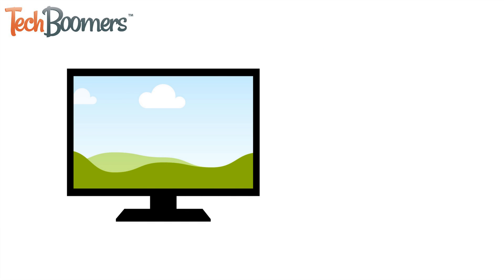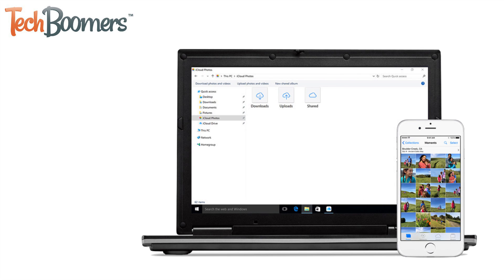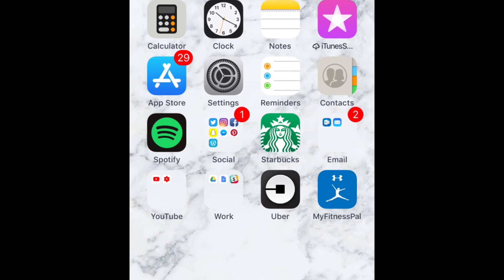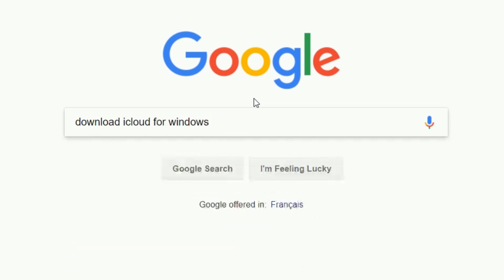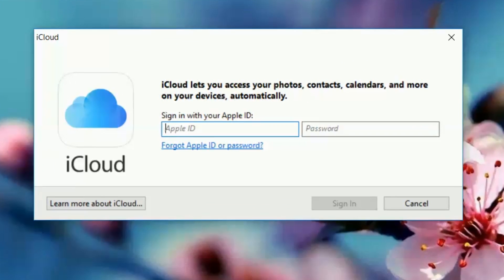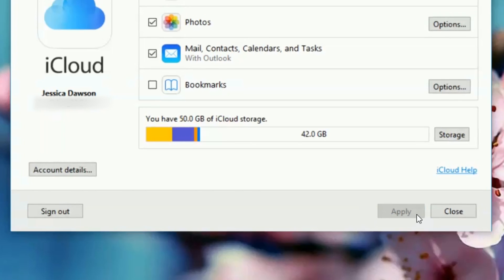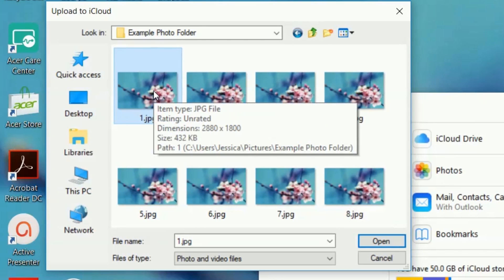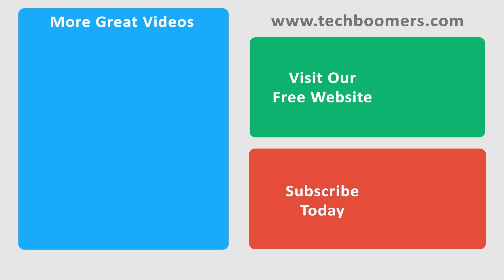How to Transfer Pictures from PC to iOS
Learn how to transfer pictures and videos from your Windows PC to your iOS devices like iPhone, iPad, and iPod touch with this quick and easy tutorial video. We'll walk you through the process of moving photos from your computer to iOS to make it easier for you.

To transfer pictures from PC to iOS, open your iOS settings and enable iCloud Photo Library. Download the iCloud software for windows. Enable iCloud Photo Library and My Photo Stream on your PC. Click the iCloud icon in the bottom right. Click Upload Photos. Select the photos you'd like to transfer and click Open. Wait for the photos to sync to iCloud and to your iOS device. Open the Photos app on iOS to view the photos.